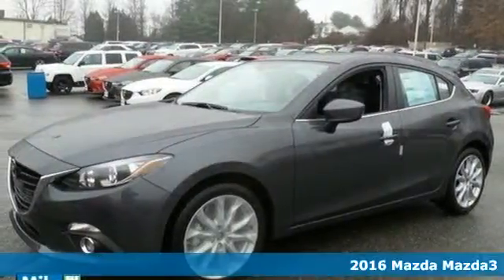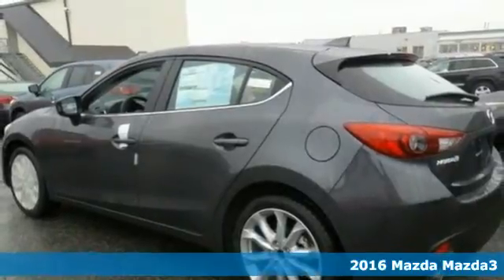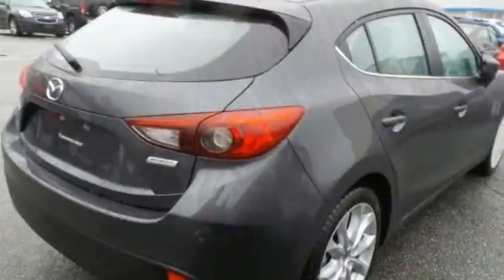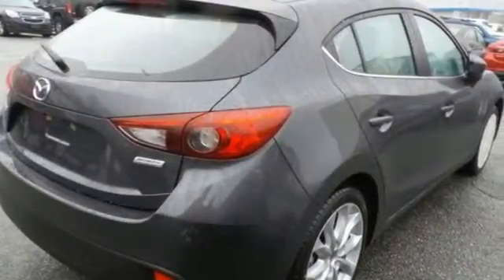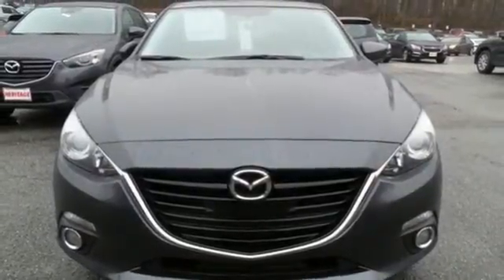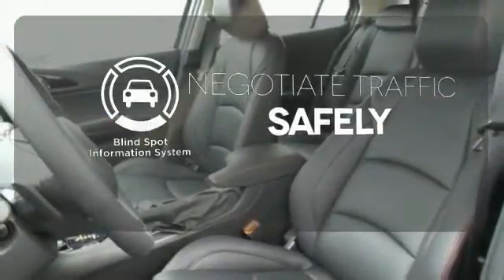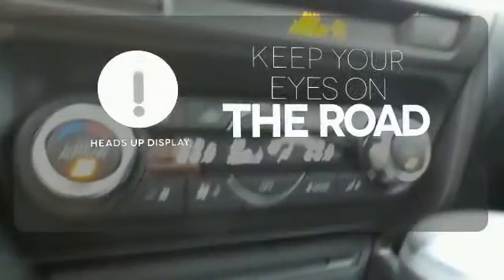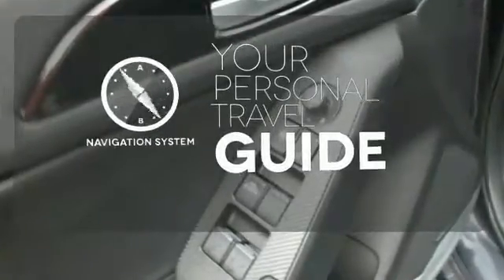2016 Mazda Mazda3 Baltimore MD Owings Mills, MD BG301633 - SOLD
Year: 2016
Make: Mazda
Model: Mazda3
Trim: s
Engine: 2.5L 4-Cylinder
Transmission: Automatic
Color: Gray
Interior: Black
Stock #: BG301633
VIN: JM1BM1M33G1301633

Address:
1220 Reisterstown Road